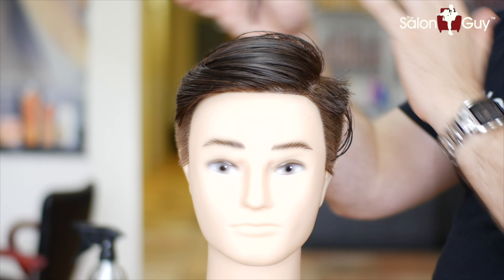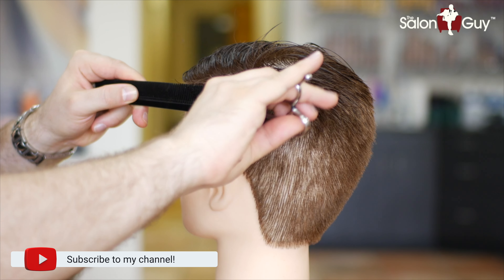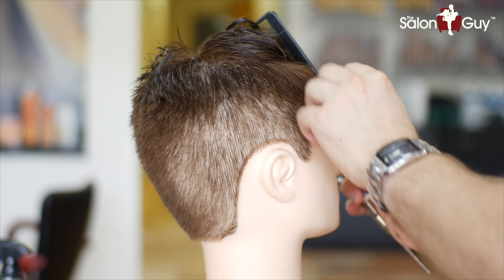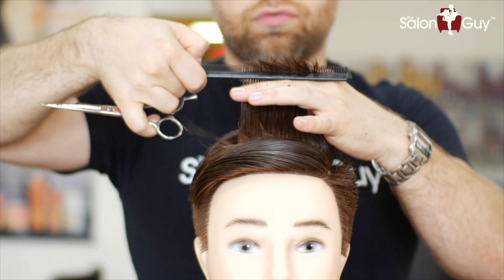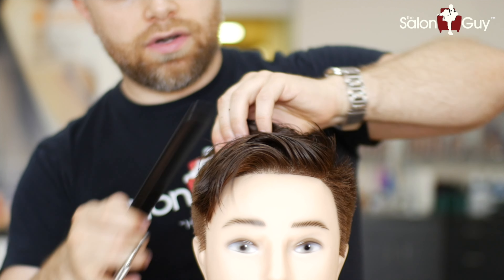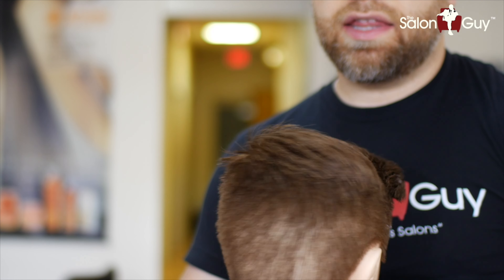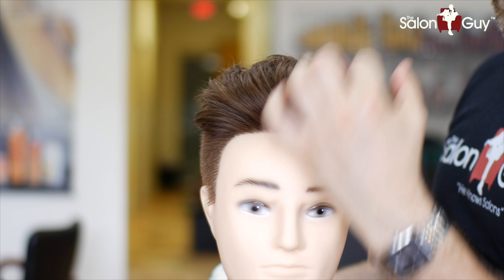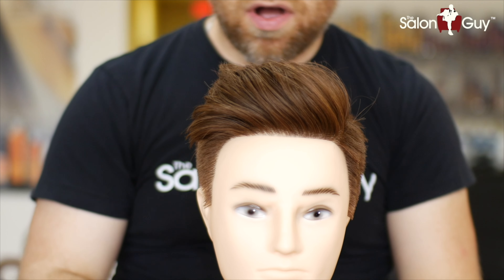How to Get a Side Part Haircut with Volume - TheSalonGuy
How to get a side part haircut with volume.